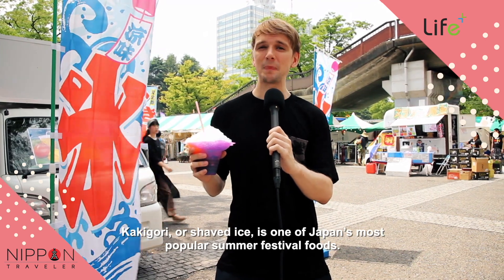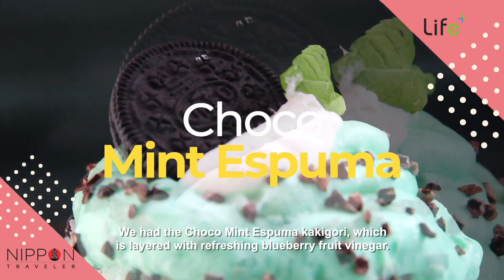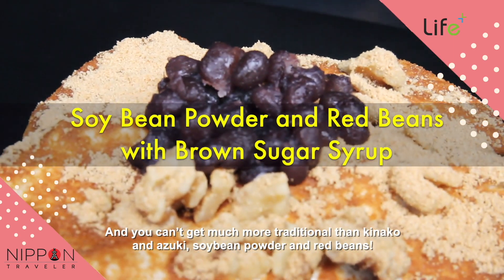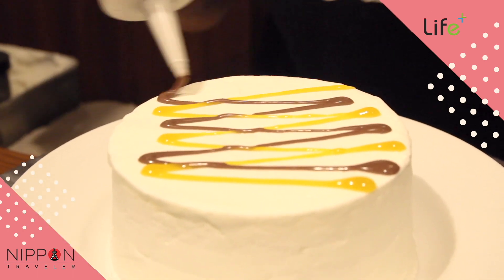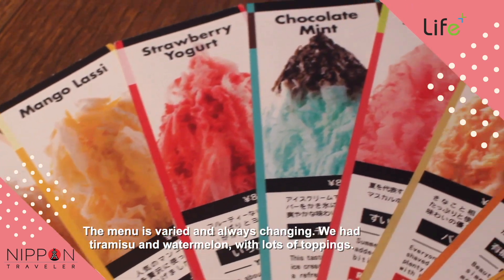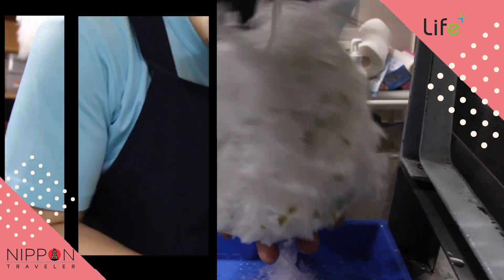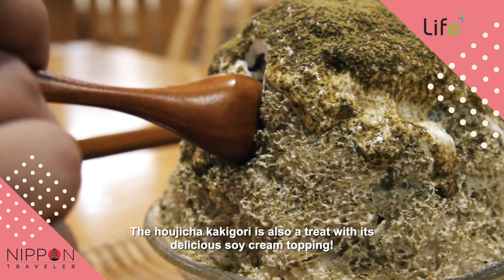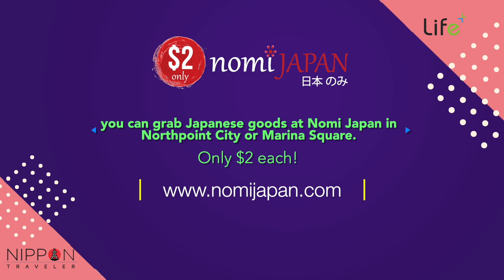Kakigori: Cool Down with DELICIOUS Shaved Ice in Tokyo [Nippon Traveler]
Kakigori (shaved ice) is standard Japanese summer festival fare. Traditionally, The ice is shaved (or sometimes crushed), and then layered with simple, fruit flavored syrups. However, there are some restaurants that have taken kakigoris to the hight of culinary creativity! Come with us and explore 5 of the most popular spots in Tokyo!

Please note that all of the stores featured are very popular and waiting times MAY reach 2 hours during busy periods. We are happy to answer questions about the best times to visit :) Drop us a message!

1. Parlor Vinefru Ginza
Menu: English menu available!
Directions: 104-0061 Tokyo, Chuo City, Ginza, 1 Chome−20−10 Tomato House (Third Floor)
Ginza-Itchome Subway Station – Yuraucho Line – Exit 10 or 11. (5 mins walk)
Higashi Ginza Subway Station – Ginza/Asakusa Line – Exit A11 (5 mins walk)

2.　Otona Kurogi
Menu: Only Japanese, with some pics (Google Translate app – photo mode - will work well)
Directions: 110-0005 Tokyo, Taito City, Ueno, 3 Chome−24−6 PARCO MALL
Okachimachi JR Station – Yamanote Line – South exit (then left) (4 mins walk)
Ueno Hirokoji Subway Station – Ginza Line – Exit A1 (straight 1 block) (1 min walk)

3. Sebastian
Menu: Only Japanese (Google Translate app – photo mode - will work well)
Directions: 150-0047 Tokyo, Shibuya City, Kamiyamacho, 7 Chome - 15
Yoyogi-Koen Subway Station – Chiyoda Line – Exit 1 (8 mins walk)
Shibuya JR Station – Yamanote Line – Hachiko Exit/ Subway exit 8) (12 mins walk)

4. Yelo
Directions: 106-0032 Tōkyō-to, Minato City, Roppongi, 5-chōme−2−11
Train: Roppongi Subway Station – Hibiya/Oedo Line – Exit 3 (4 mins walk)

5. Kakigori Kobo Sekka
Directions: 170-0002 Tokyo, Toshima City, Sugamo, 3-37-6
Sugamo JR Station – Yamanote Line – Main Exit (9 mins walks)
Sugamo Subway Station – Mita Line – Exit A3 (7 mins walk)

This video is offered to the public for information and awareness purposes only. Neither the producers, presenters nor Lifepluz Pte.Ltd shall be held liable for any damages arising directly or indirectly from use of this information.